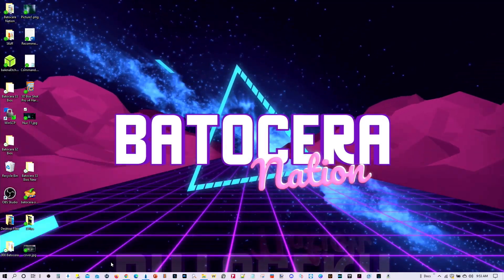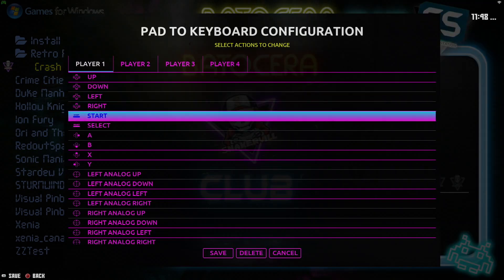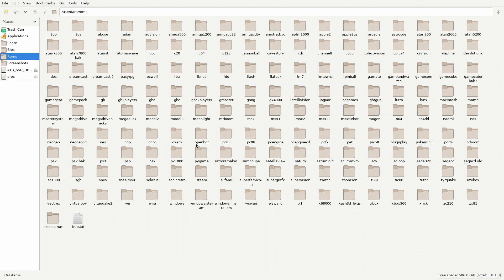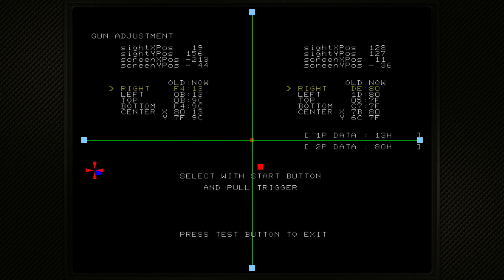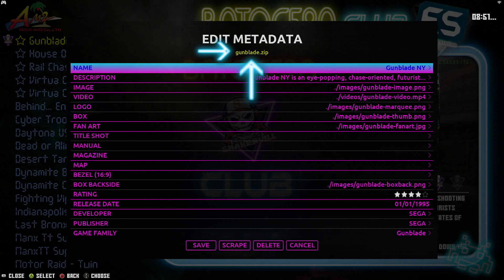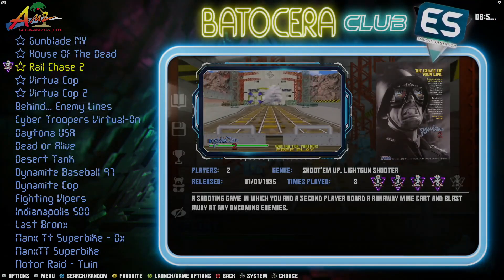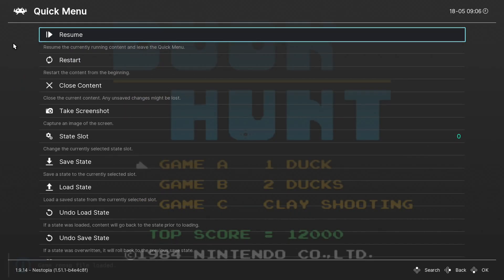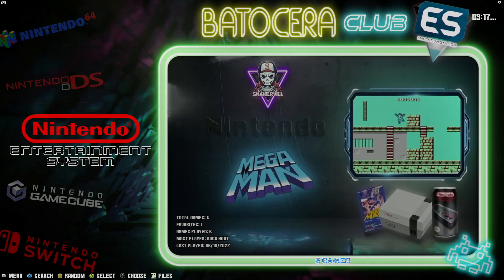Play Lightgun Games Using Your Gamepad in Batocera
This tutorial will teach you how to set up lightgun games in Batocera using your gamepad controller.  We test this technique using Sega Model 3, Sega Model 2, and NES (using Nestopia in Retroarch).

Our Retrogaming Store where you can purchase T-Shirts, Hoodies, Crewneck Sweatshirts, Long Sleeve T-Shirts, Baseball T-Shirts, Masks, Mugs, Pillows, Totes, Tapestries, Pins, Phone Cases, Stickers, Magnets, and other merchandise featuring retrogaming.